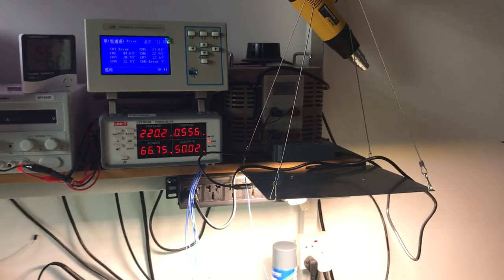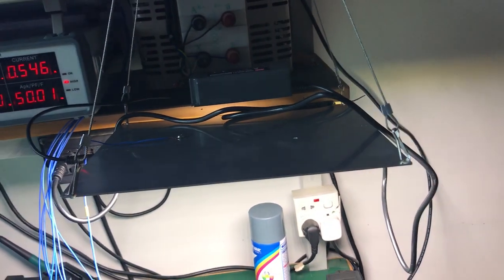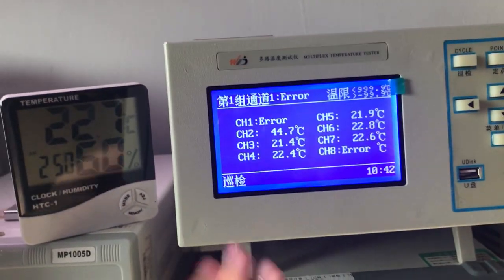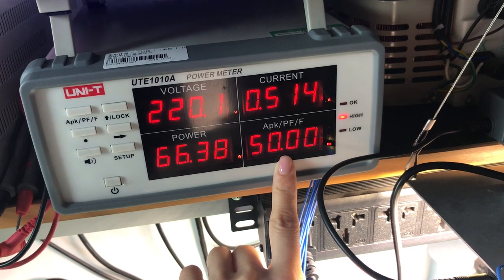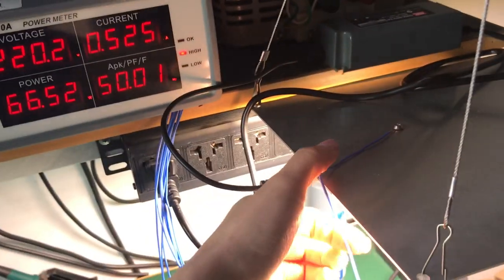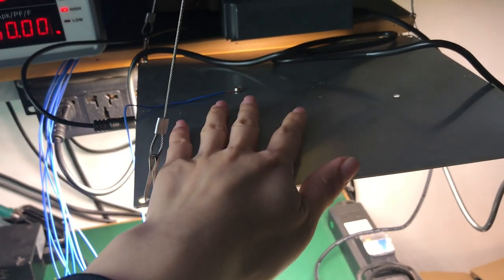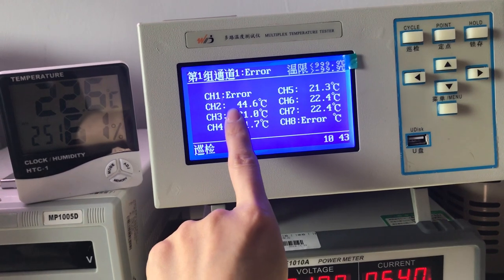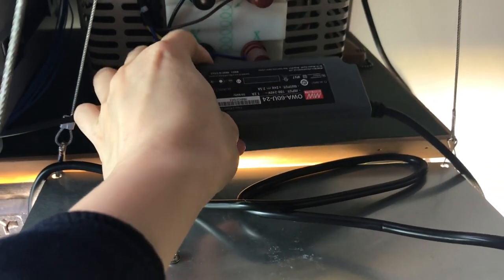LED Quantum Board Samsung LM301b or LM561C VP65 without heatsink, heat testing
VP65 led quantum board without heat sink, heat output is less than 45C
Shenzhen Idea Light Limited: